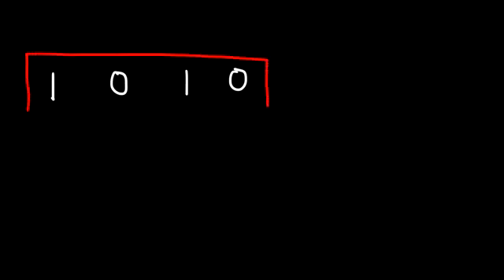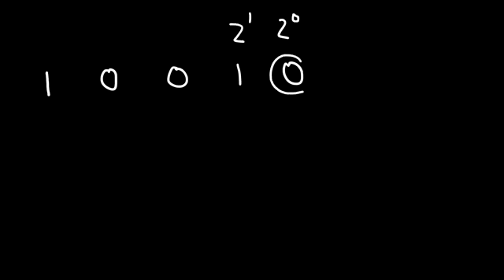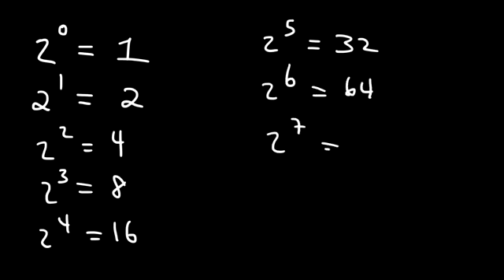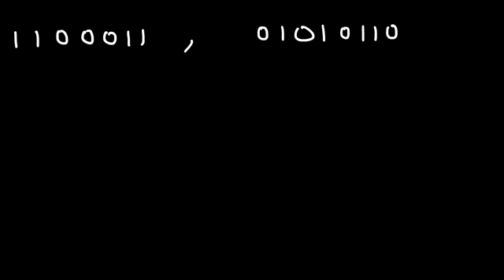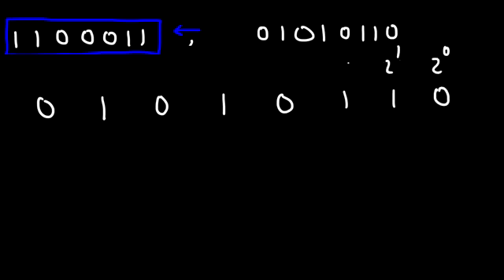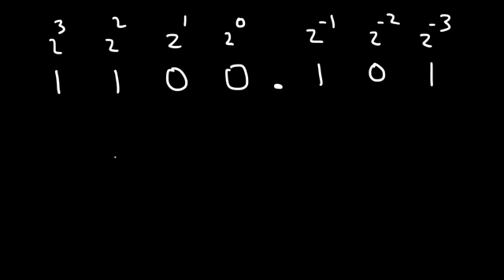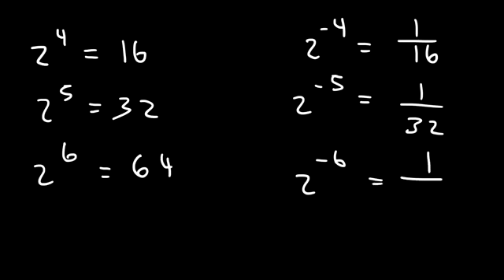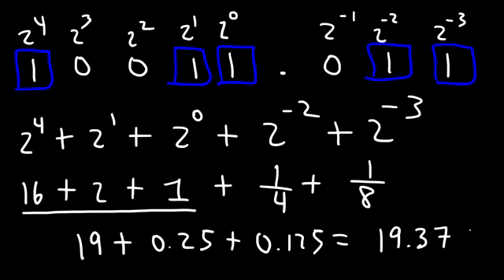How To Convert Binary To Decimal360p